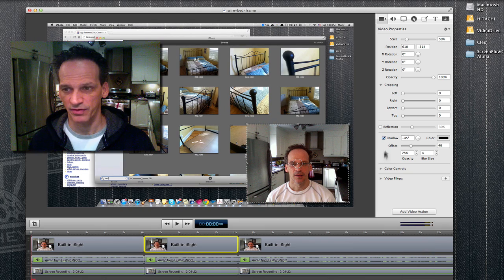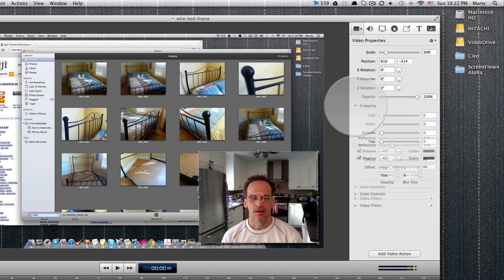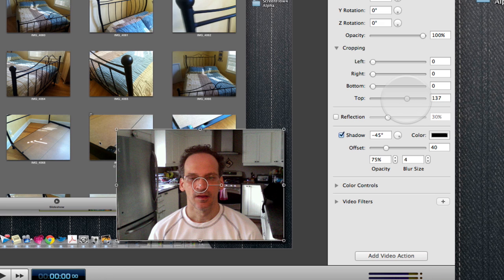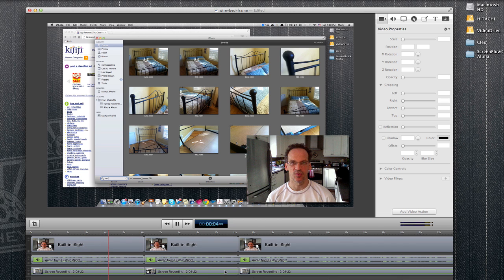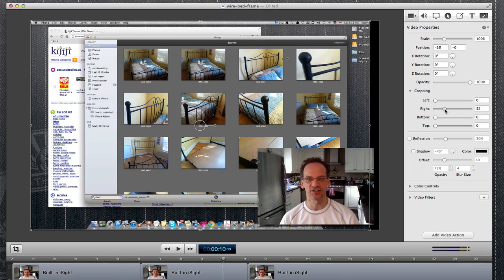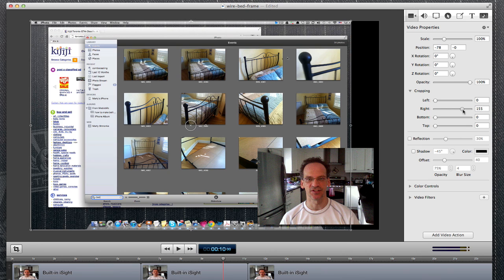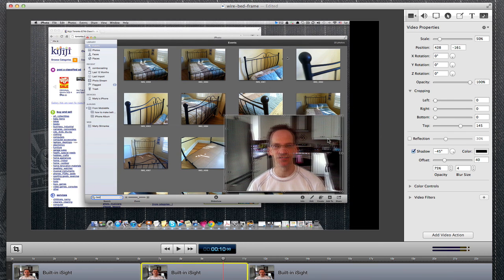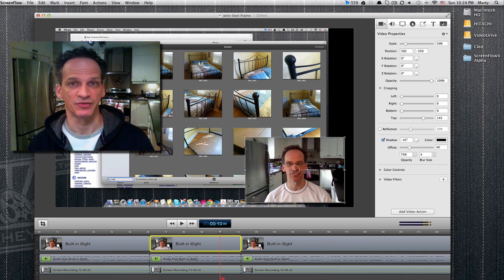ScreenFlow 4 new feature - Cropping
In this ScreenFlow 4 tutorial video we discuss the uses for cropping, which is now part of the feature set and can be a handy tool when you would prefer to have something removed from an otherwise good screencast recording.

If you want to learn more about ScreenFlow, or making online videos then sign up for free